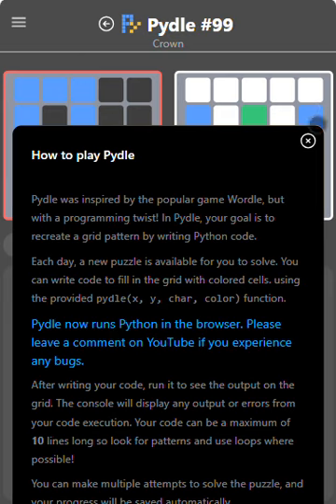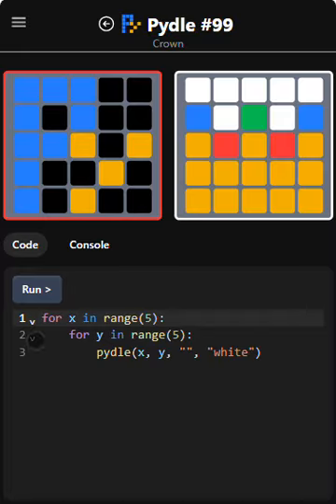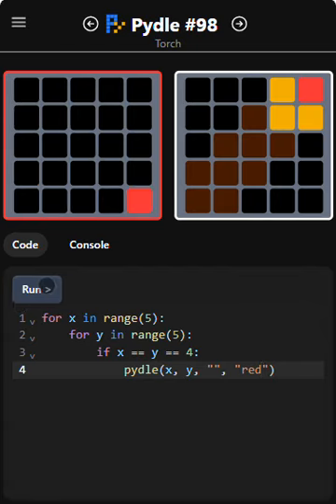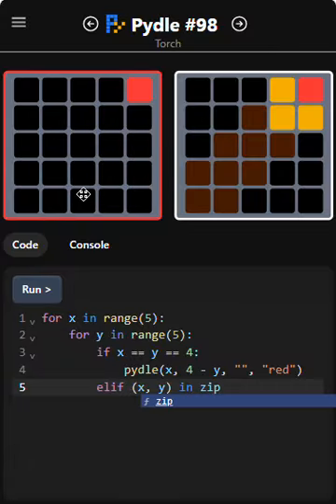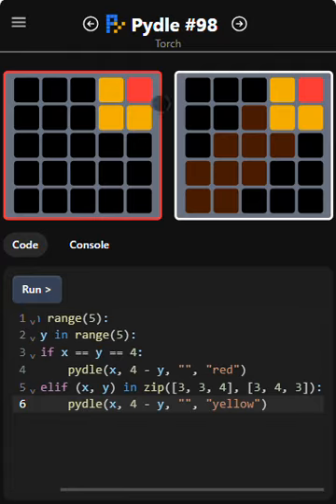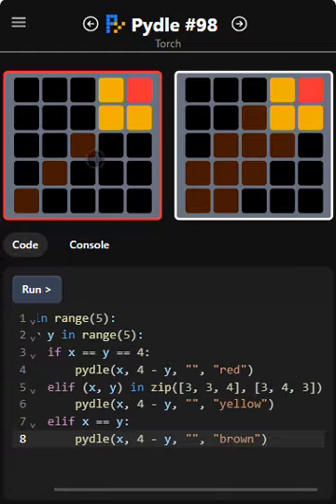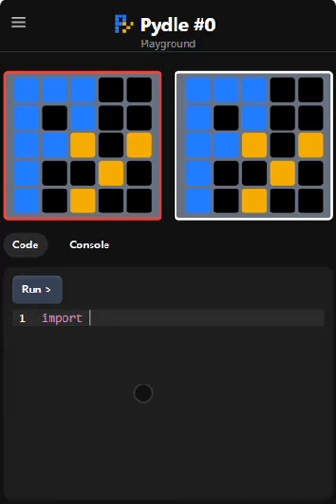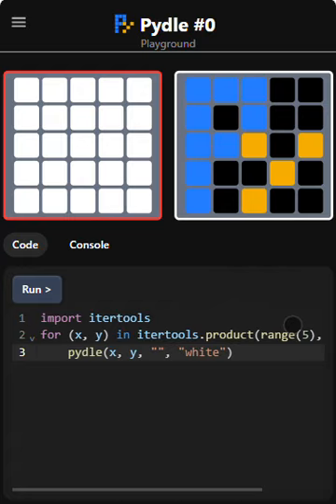Pydle #99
BIG UPDATE. Pydle now runs Python in the browser.
A daily Python programming puzzle. to play.